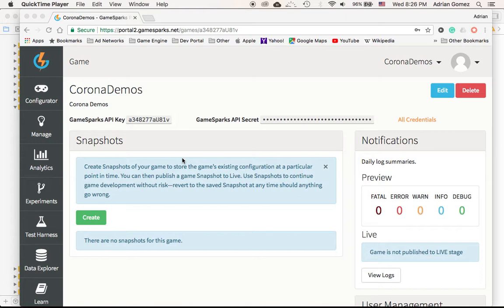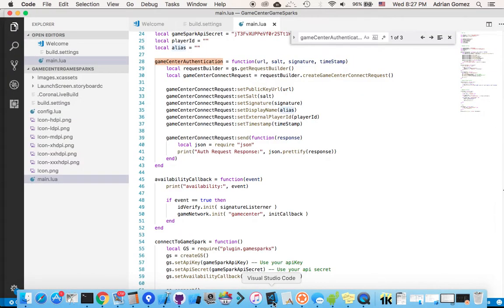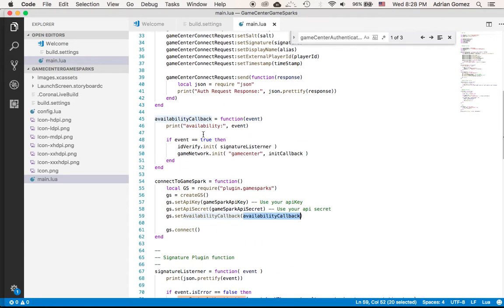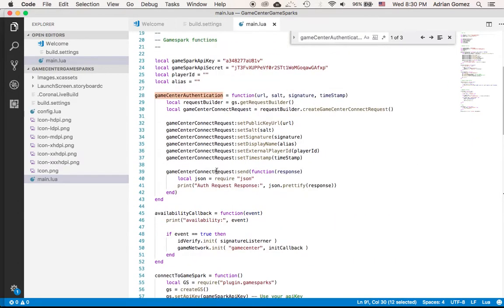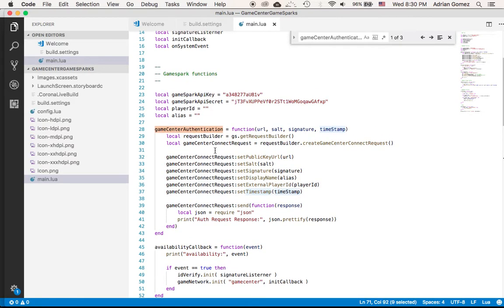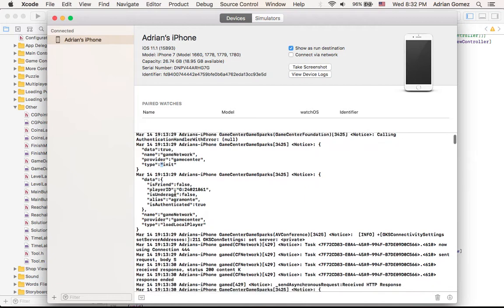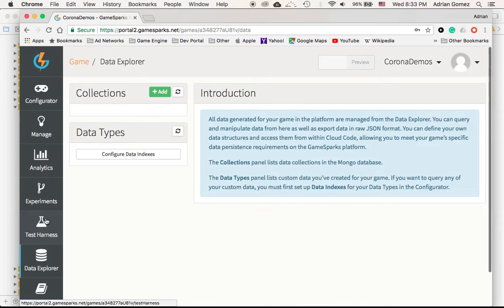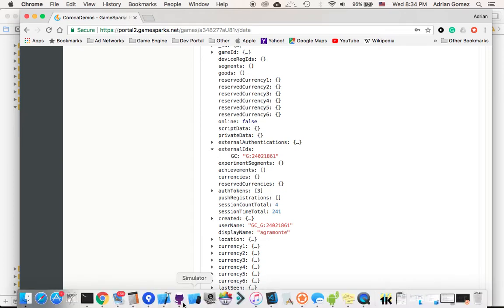Corona GameCenter Gamesparks Integration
Using Gamecenter to authenticate Gamesparks.